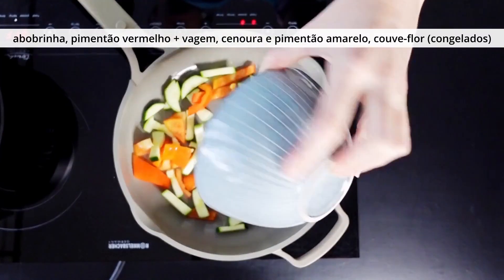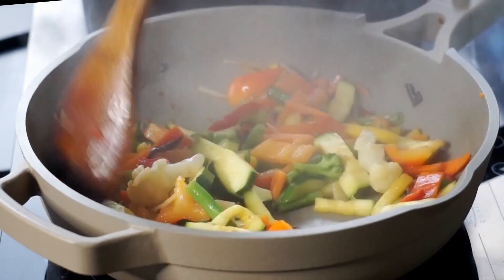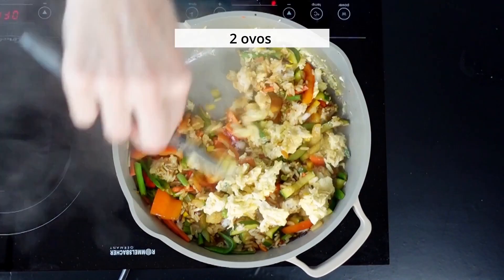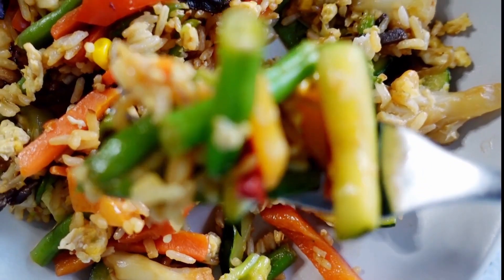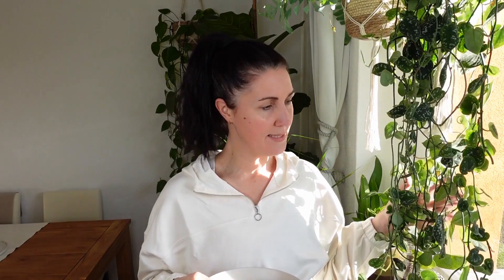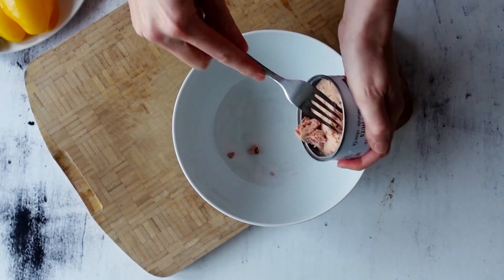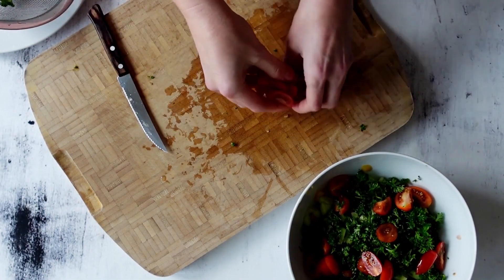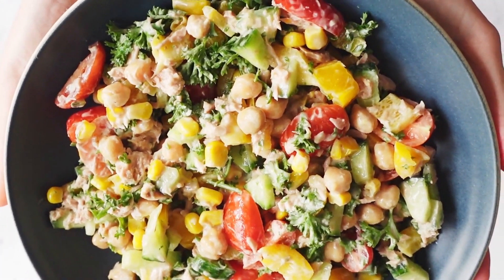O Que Eu Comi Hoje / Ideias Fáceis de Preparar p/ Uma Alimentação Saudável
café da manhã: vitamina verde
- 1 banana pequena
- aprox. 1 xícara de mirtilos e morangos congelados
- 1 bloco de espinafre congelado (colhi ano passado na horta e congelei) - pode usar couve ou espinafre fresco
- 1 scoop de proteína em pó sabor baunilha
- 1 colher de sopa de sementes de linhaça dourada
- aprox. 500 ml de água

almoço: arroz com legumes e ovos
- 1/2 abobrinha italiana cortada em tiras
- 1/2 pimentão vermelho
- mix de legumes congelados sem tempero (couve-flor, cenoura amarela, vagem, pimentão amarelo e brotos)
- 1/2 colher de chá de sal
- aprox. 1 xícara bem cheia de arroz cozido
- aprox. 2 colheres de sopa de molho de soja
- pimenta picante à gosto
- 2 ovos

jantar: salada de atum
- 1 lata de atum em conserva em água
- 1/2 pepino japonês
- aprox. 100 gramas de tomatinhos
- 1/2 pimentão amarelo
- maço de salsinha
- 1/2 xícara de grão-de-bico cozido
- 1/4 de xícara de milho de conserva
- 1 colher de sopa de maionese low fat
- 1 colher de sopa de iogurte grego sem sabor
- 1 colher de sopa de vinagre balsâmico
- pitada de sal
- 1 colher de chá de mostarda